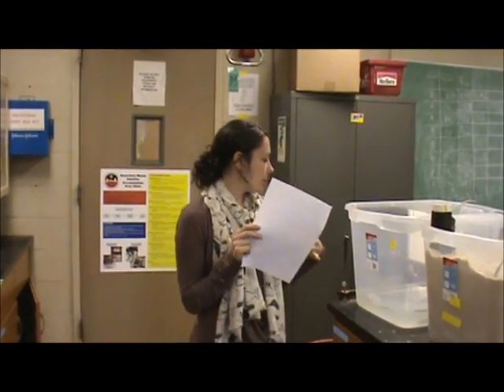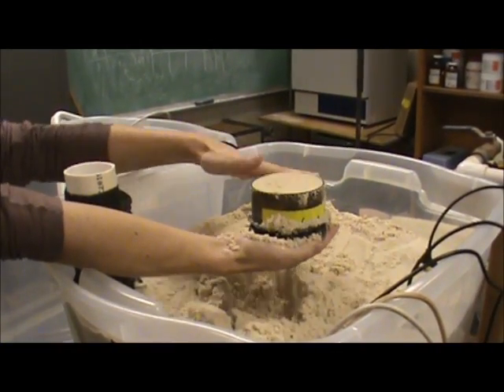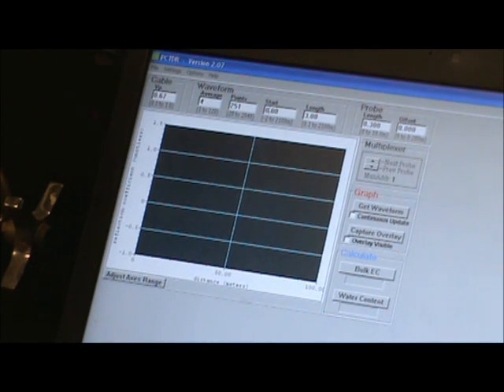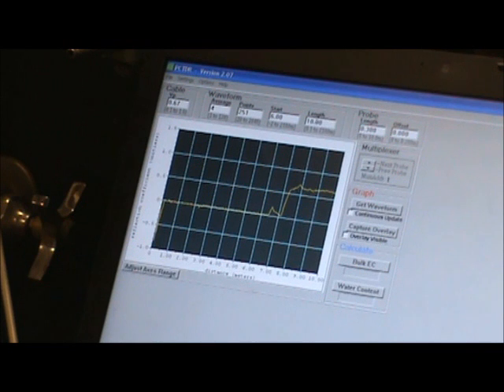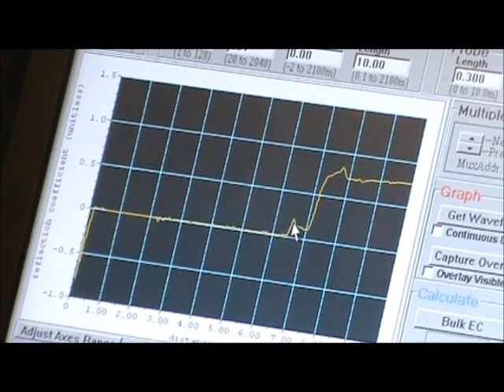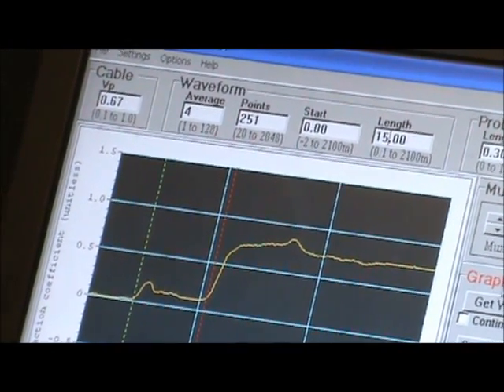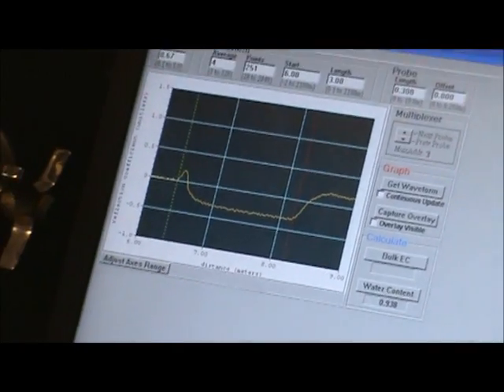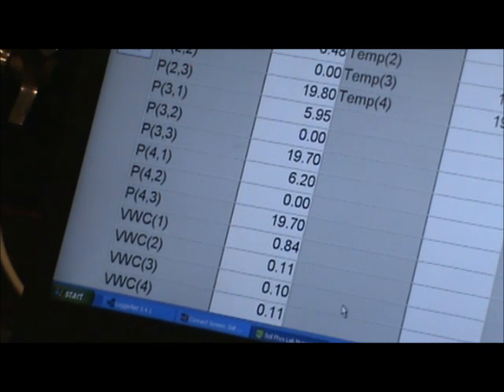Soil Water Content with Time Domain Reflectometry (TDR)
In this video we demonstrate how to measure soil water contents using Time Domain Reflectometry.